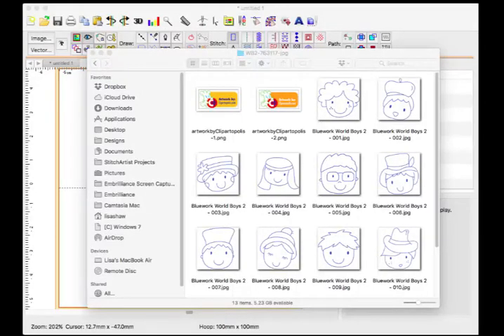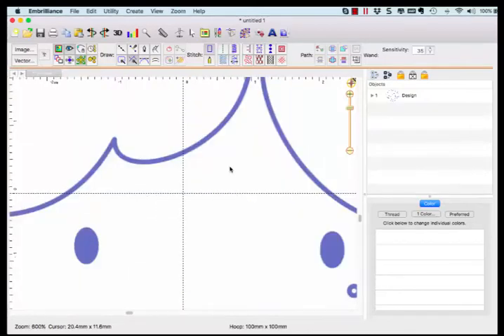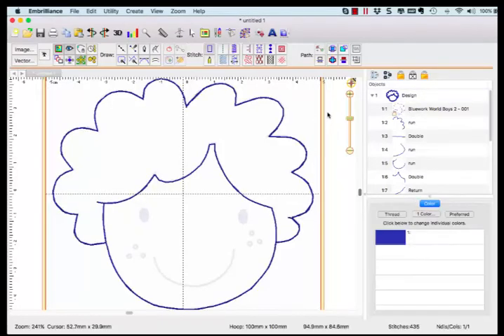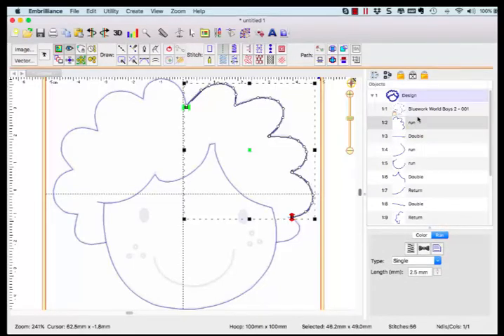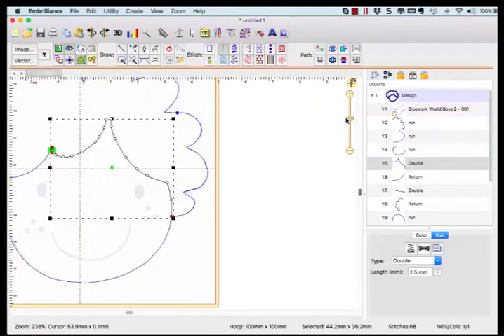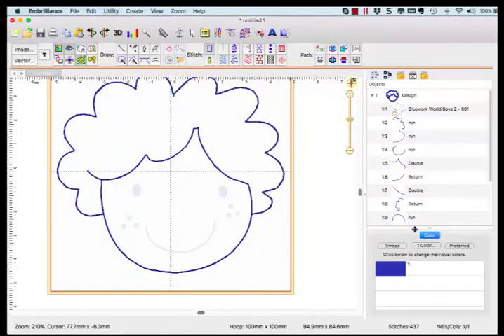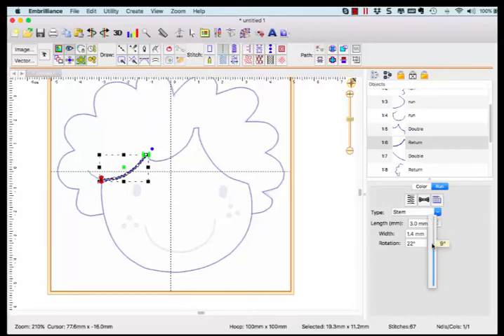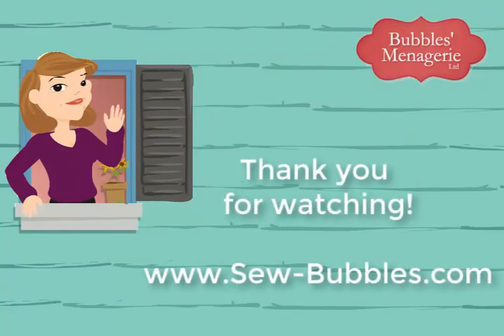Creating a design using the Magic Wand Line tool in StitchArtist L3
StitchArtist Level 3 has many automated functions including the Magic Wand Line tool. This tool is for creating an outline style design from a bitmap image.  This video walks you through the process of creating the design while explaining what was created and how to customize the objects.  The time saving quick styles in StitchArtist Level 3 are also explained as they relate to this project.

and check out the December 8, 2017 post